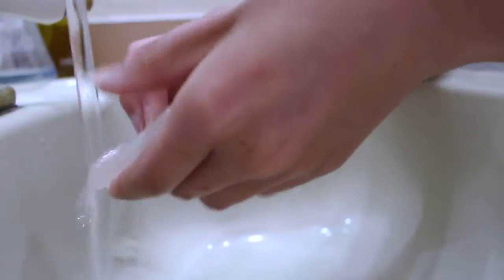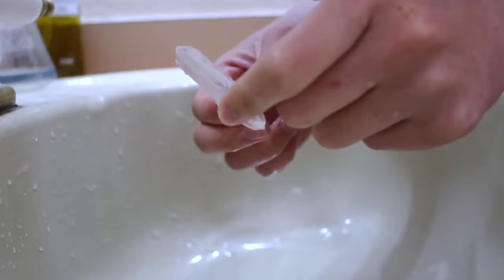Natural Make up Tutorial with Hanna Lee